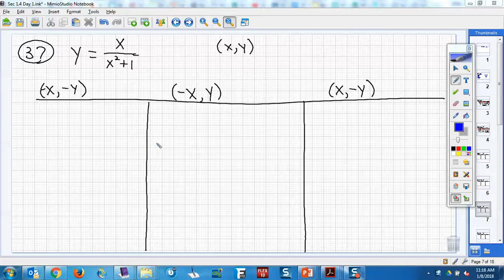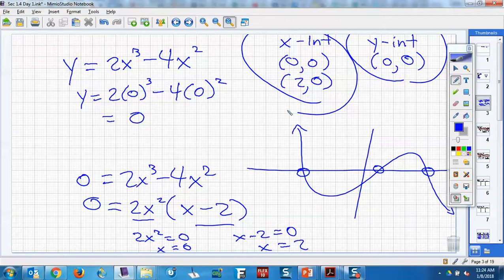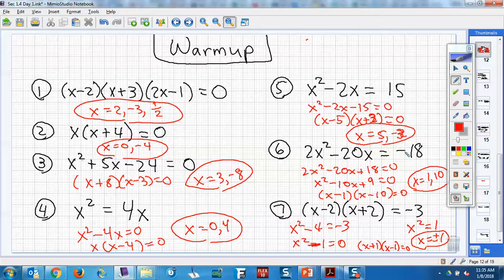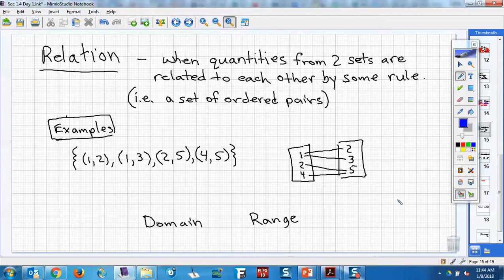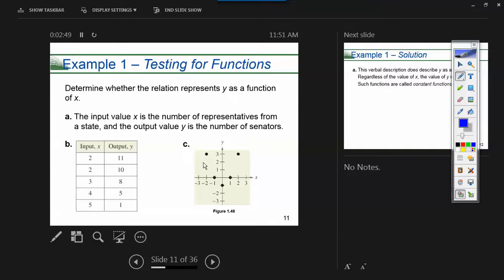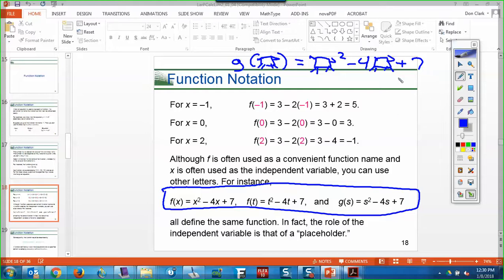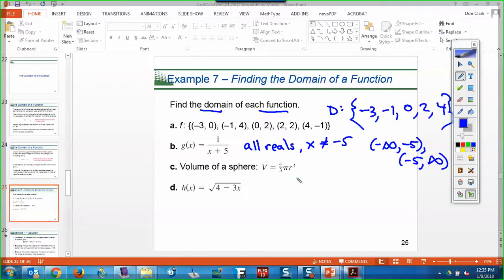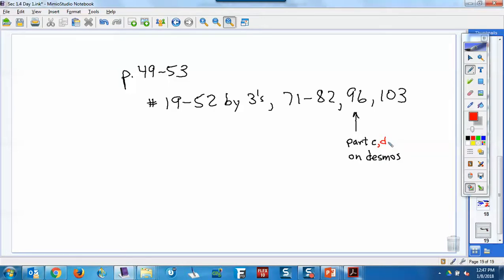Jan. 8 HAM Video